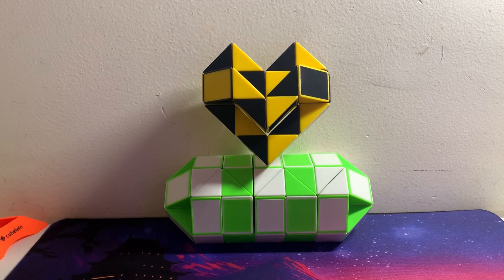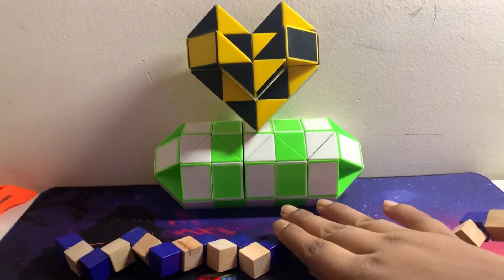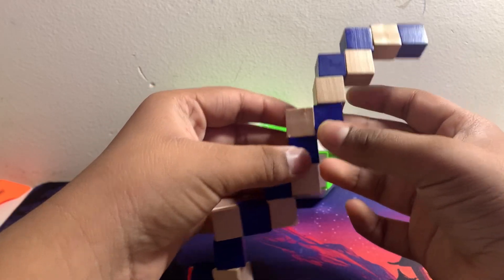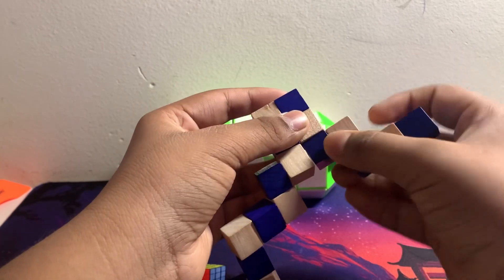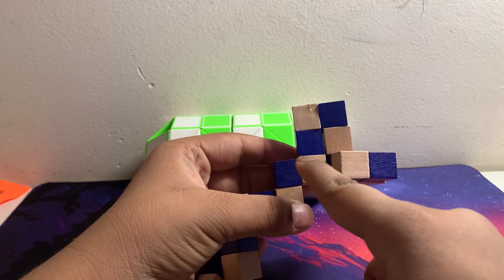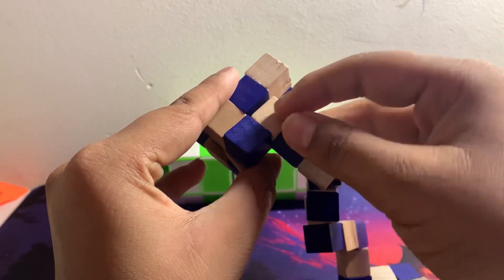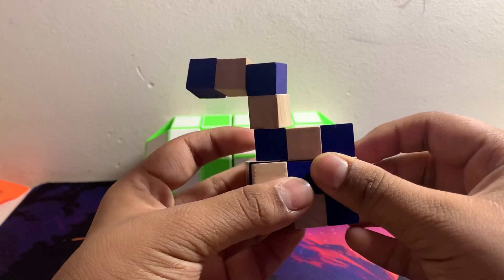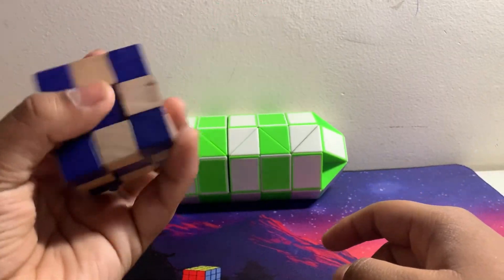Transform Wooden Snake Cube into Perfect Square | Step by step Guide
Unlock the secrets to solving the Wooden Snake Cube puzzle with our comprehensive step-by-step guide! This detailed tutorial will walk you through each move, helping you transform the tangled snake into a perfect square. Perfect for puzzle enthusiasts of all levels, our guide provides clear instructions and visual aids to ensure you master this brain-teasing challenge.

What You'll Learn:
Understanding the basic structure of the Wooden Snake Cube
Step-by-step instructions to form a square
Tips and tricks to improve your puzzle-solving skills
Why You Should Try This:
Boosts cognitive skills and problem-solving abilities
Provides a fun and challenging activity for all ages
Enhances patience and persistence
Join the puzzle-solving community and share your success with the hashtags PuzzleSolve WoodenSnakeCube. Happy puzzling!

Arjav Jain